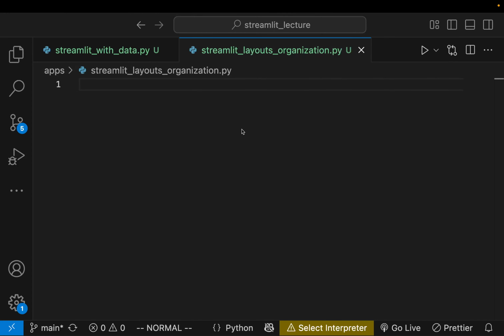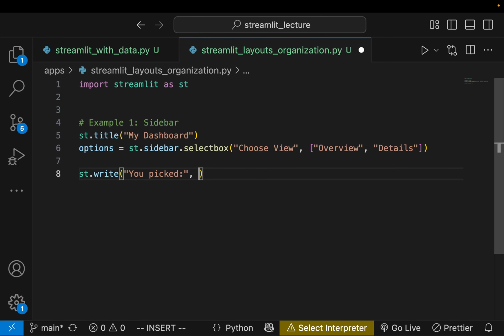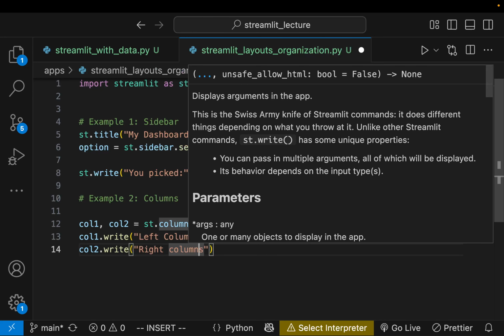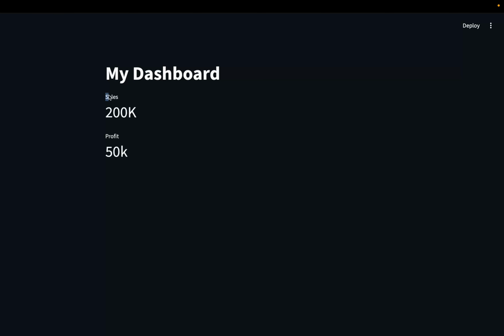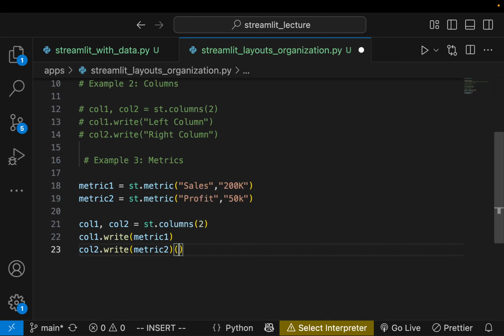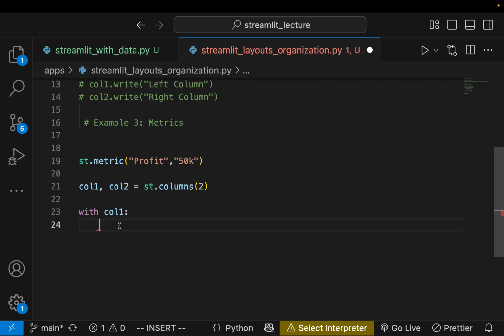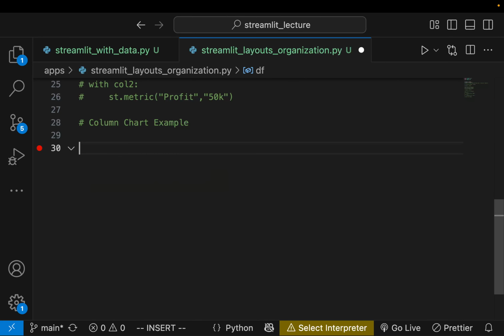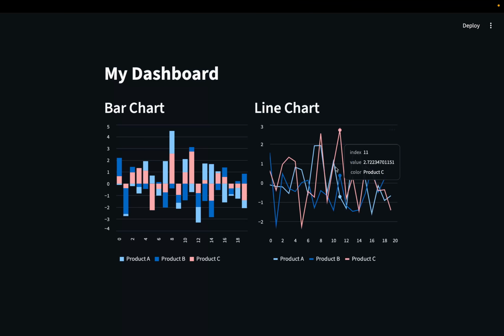Streamlit Dashboard Tutorial | Sidebars, Columns, Metrics & Charts in Python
In this tutorial, we’ll take your Streamlit skills to the next level by building a simple dashboard layout with sidebars, columns, metrics, and charts. Perfect for beginners who want to design interactive dashboards using Python! 🚀
Here’s what you’ll learn:

✅ Adding a sidebar for navigation with st.sidebar.selectbox
✅ Splitting your app into columns for better layout control
✅ Displaying key metrics like Sales and Profit with st.metric
✅ Creating side-by-side bar charts and line charts using Pandas and NumPy

By the end of this video, you’ll know how to:
    - Organize your Streamlit apps into clean, professional dashboards
    - Display KPIs and metrics side by side
    - Visualize data with multiple chart types

This tutorial is a must-watch if you want to start building business dashboards, analytics tools, or reporting apps with Python + Streamlit.